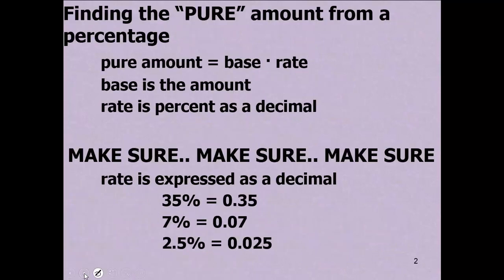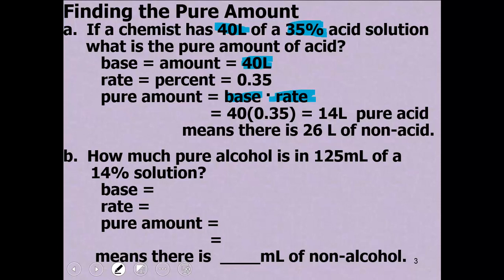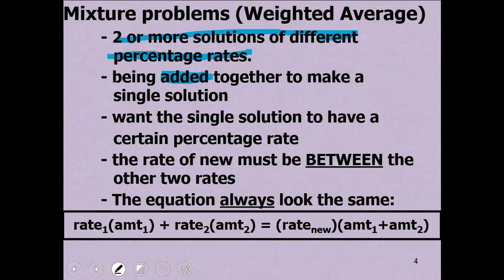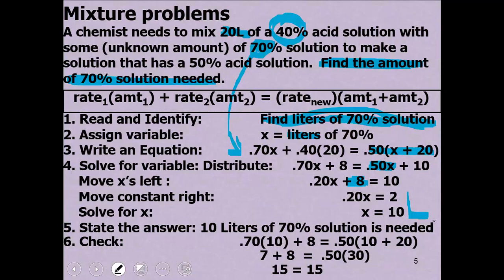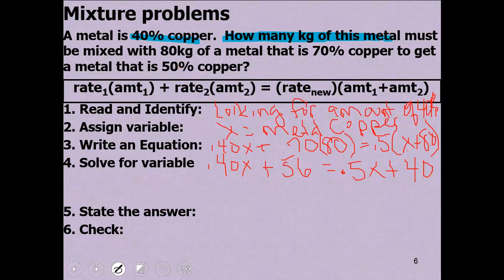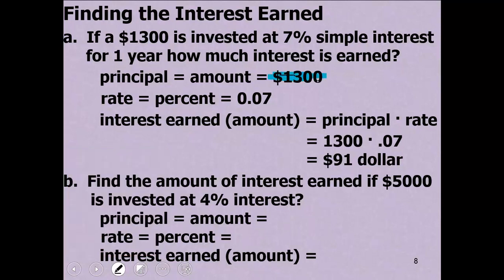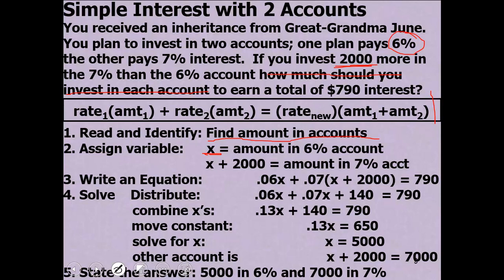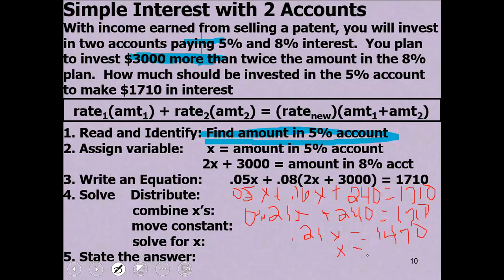FCA Lesson 2.7 Day 1 Mixture and Simple Interest Problems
I will build on my knowledge of translating words into mathematical sentences to help me solve mixture and simple interest application problems.